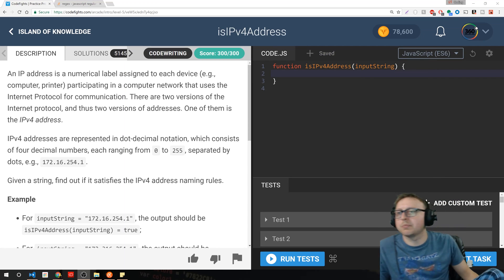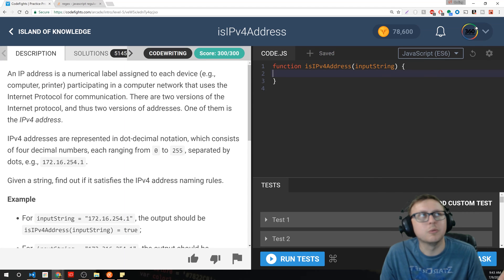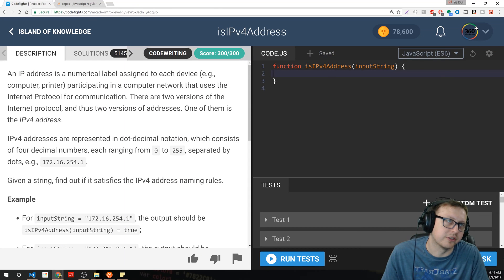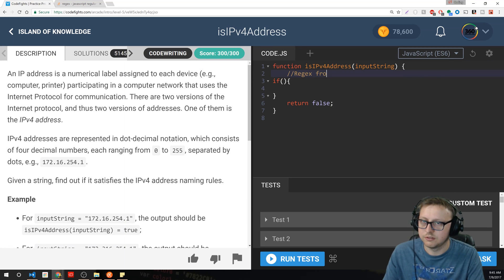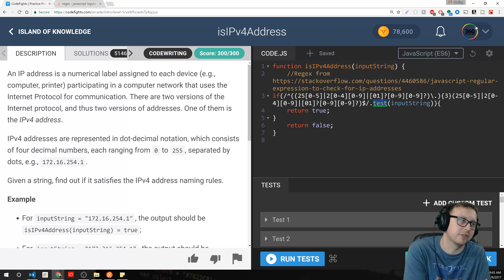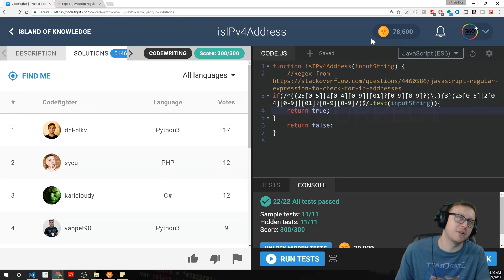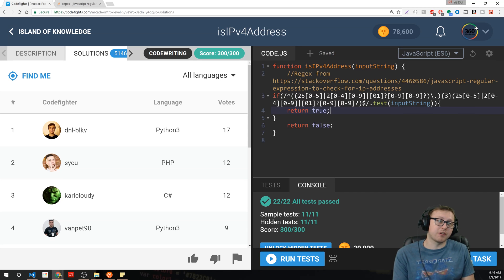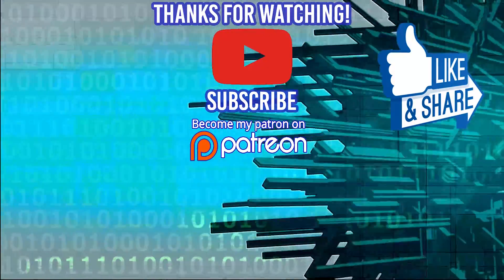IsIPv4Address | CodeFights Intro Algorithm JavaScript Solution and Breakdown